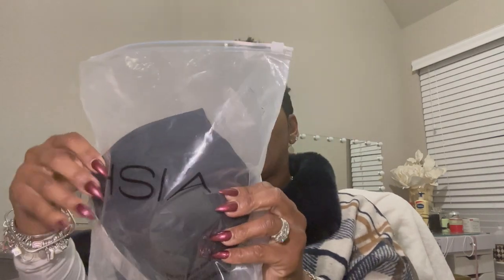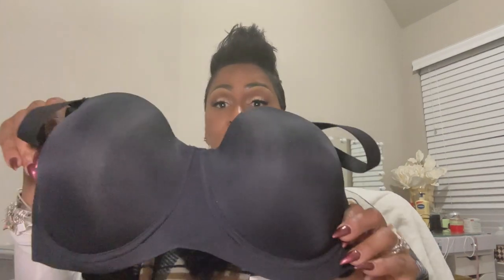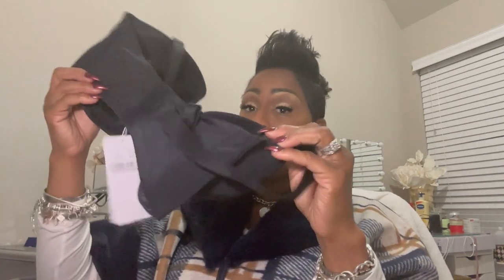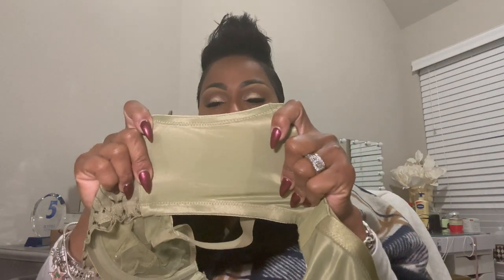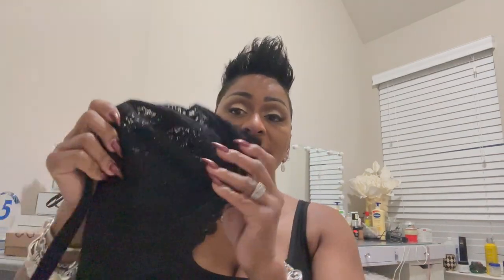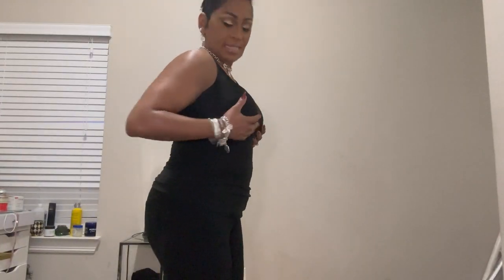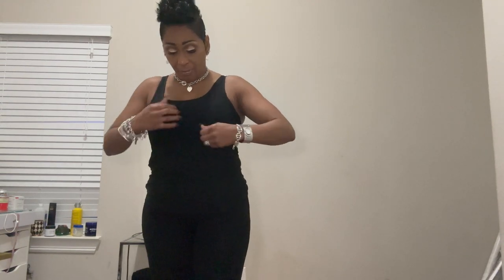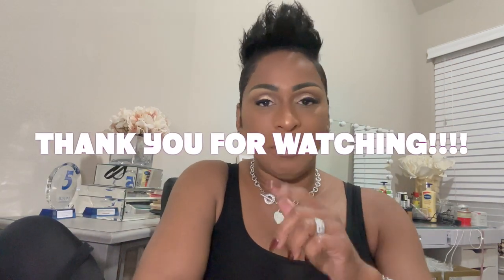HOW TO HIDE YOUR BACK FAT!!! | HSIA BRA REVIEW | HOUSE OF BRIDGETT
HOW TO HIDE YOUR BACK FAT!!! | HSIA BRA REVIEW | HOUSE OF BRIDGETT.   These bras hide your back fat really well.   Use the links below to shop and get some high-quality, beautiful bras.

❤SHOP HSIA BRA❤

Height: 5'5
Weight: 175 lbs
Jean/Dress size: 10/12
Top size: M/L
Bra size: 36DD
Shoe size: 8.5